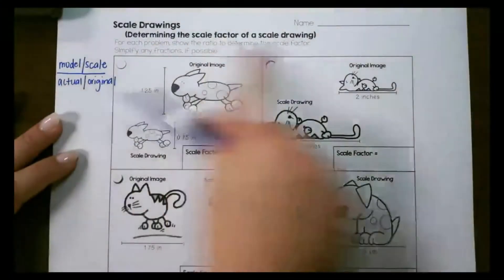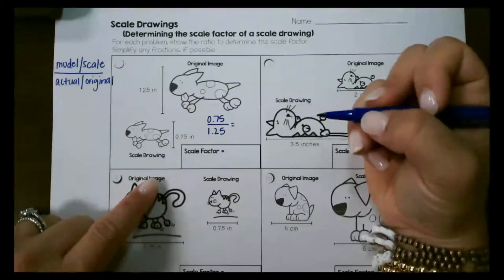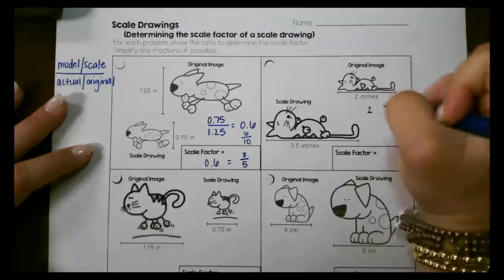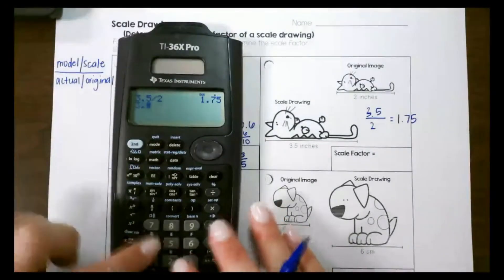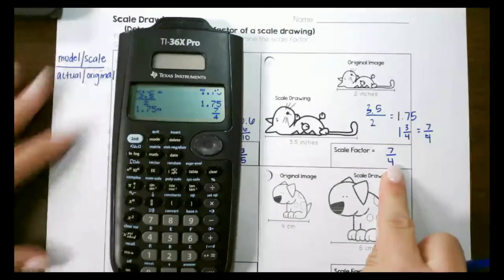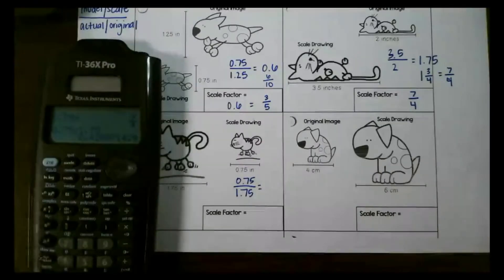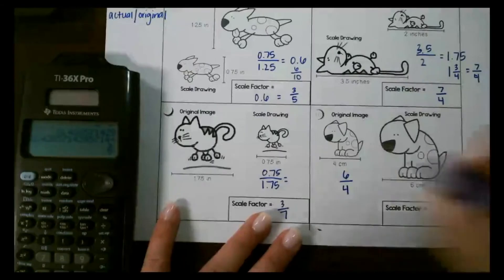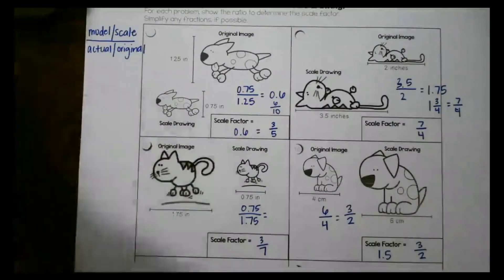Scale Factor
Learn how to calculate the scale factor. You can use scale or model or scale over the actual or the original in order to determine the scale.factor.